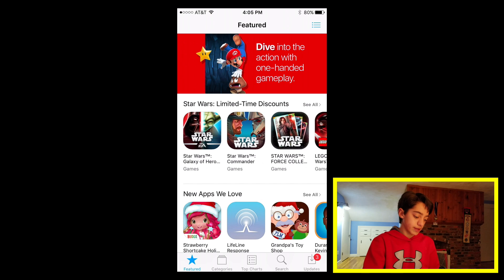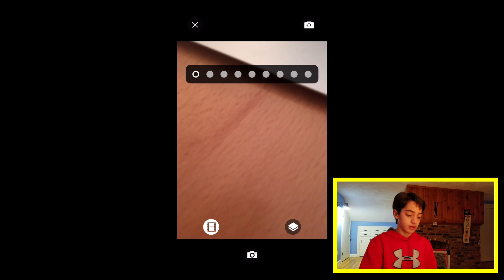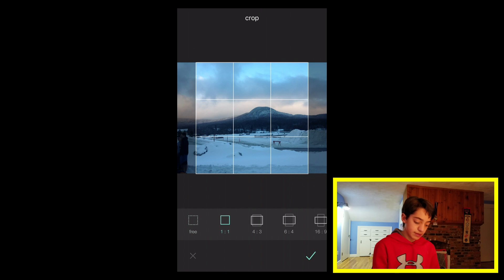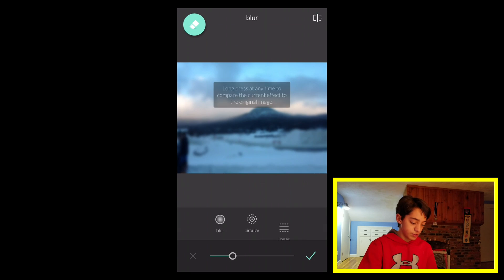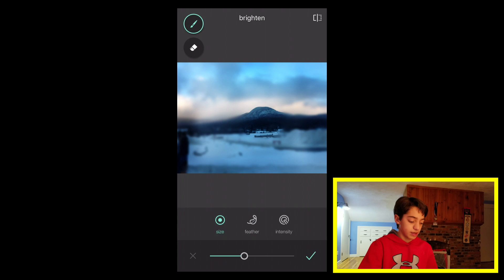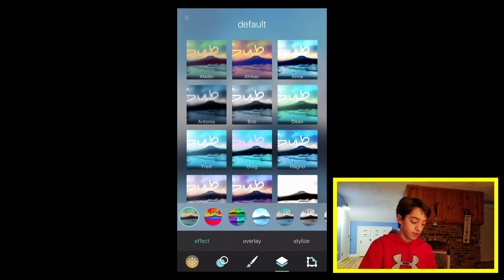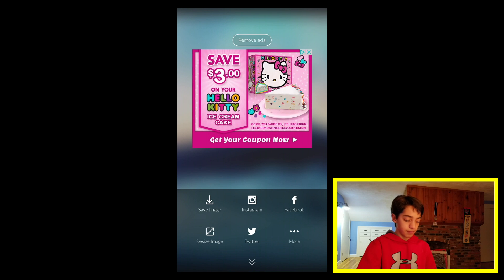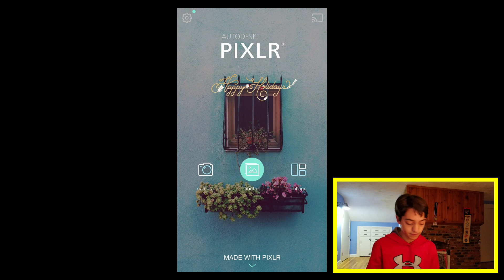How To Edit Photos On iPhone and Android | Pixlr Tutorial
This video is an in depth tutorial on the best photo editing app in my opinion for mobile devices, Pixlr. It is an extremely powerful app that can make your photos go from good to amazing.